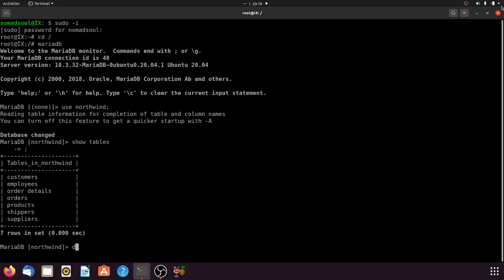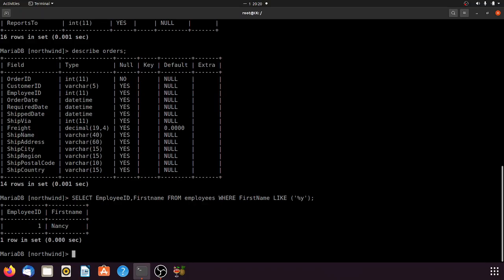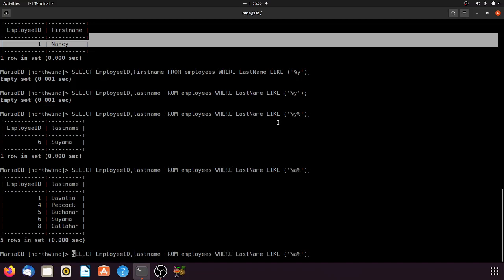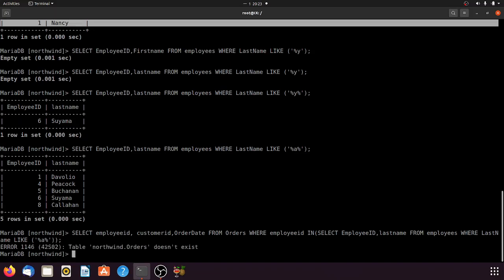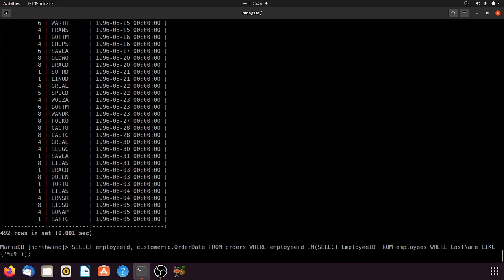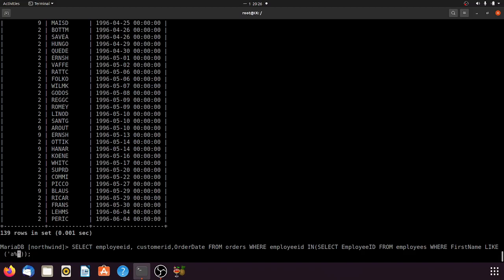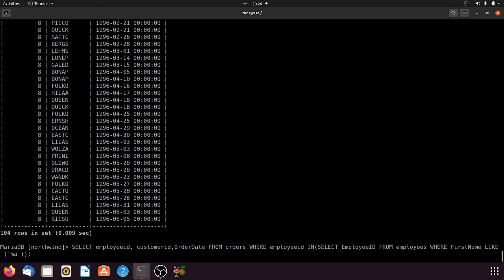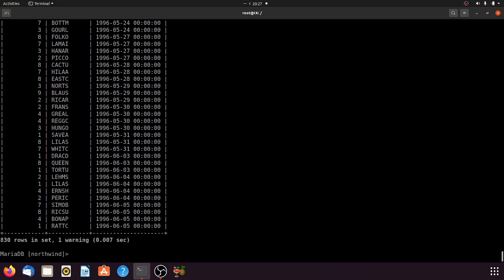17 subquery 2 tables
Video 16 showed a basic subquery using just one table. This time we use 2.